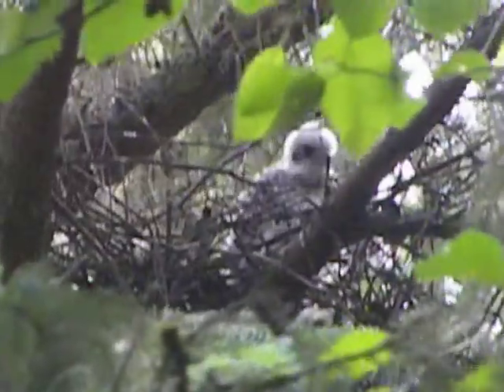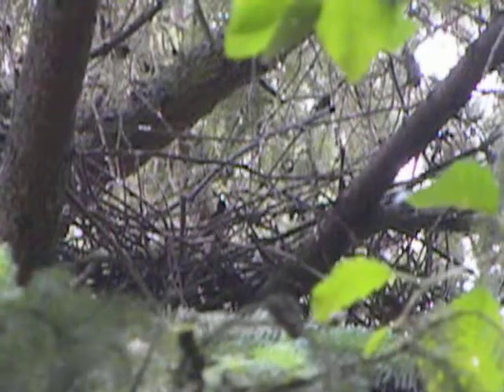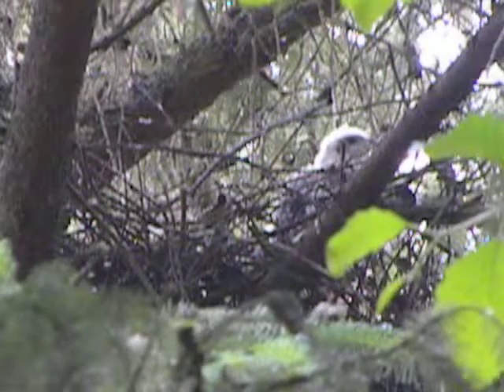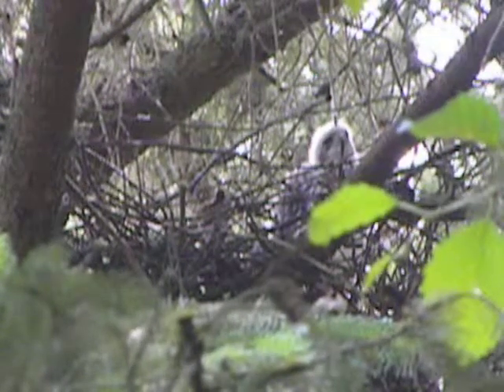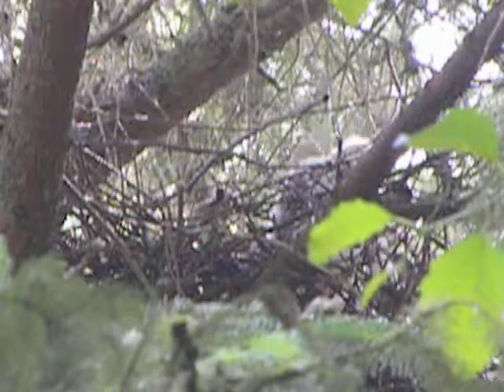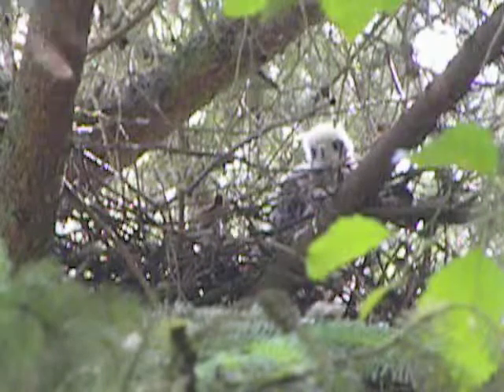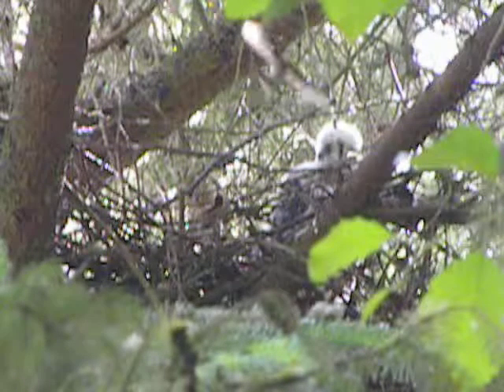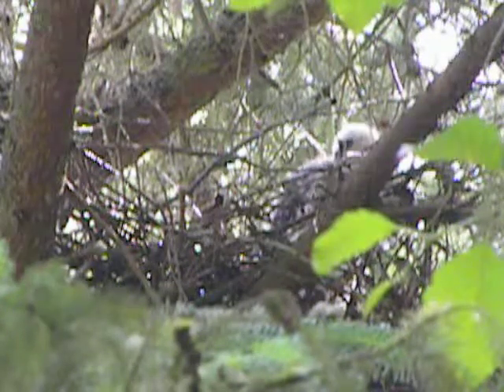06/24/11 "RHM" Soos Cr Cooper's & Hummingbird